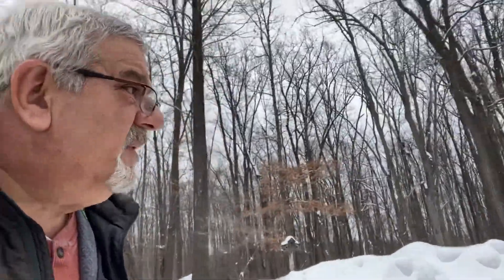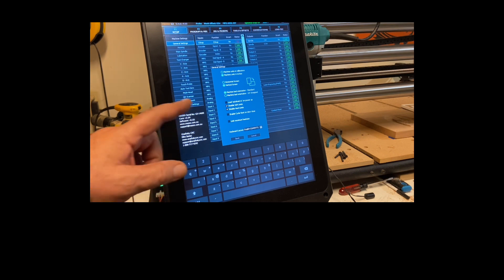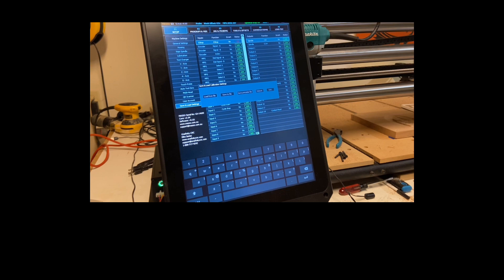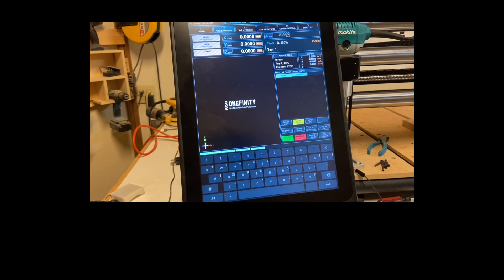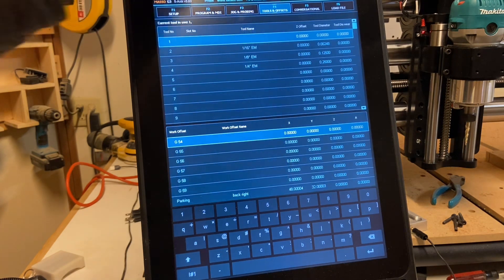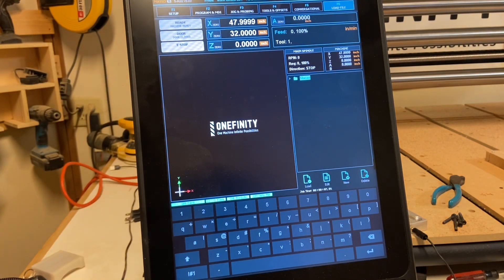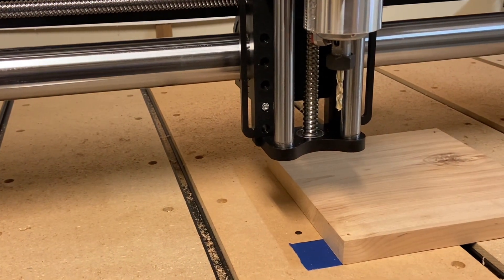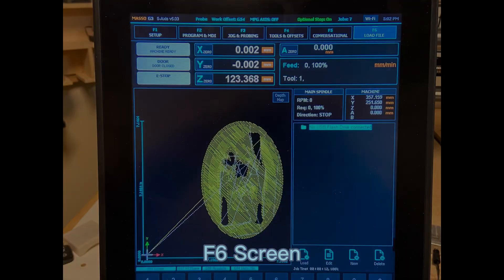Onefinity Journeyman Elite - Walk through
High level walk through on the Onefinity Elite Journeyman CNC. This video will cover powering up, the Masso interface with the 6 different screen.  Then we will proceed to do a carve and will go over the probing process.